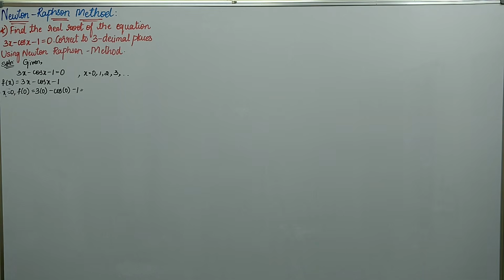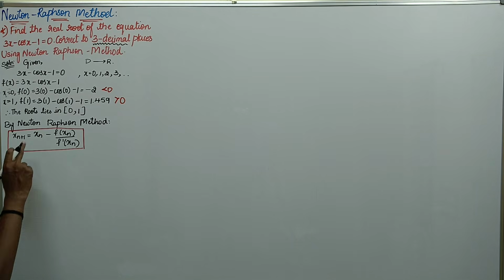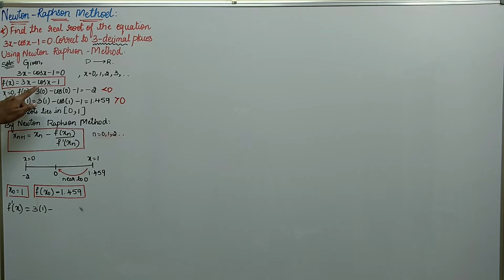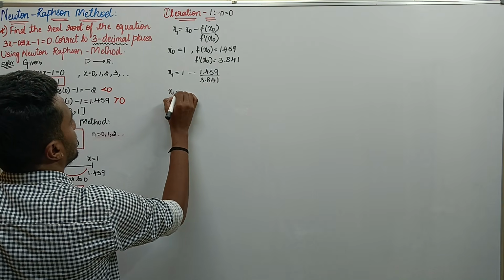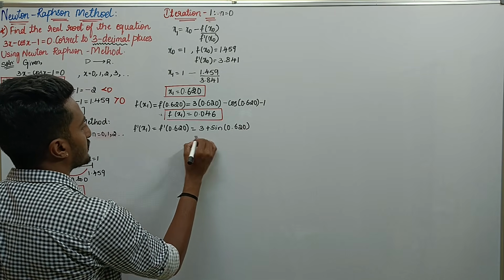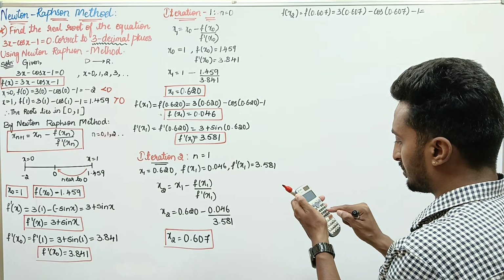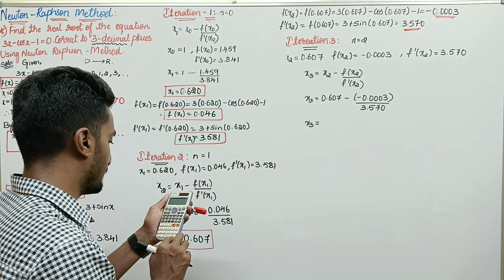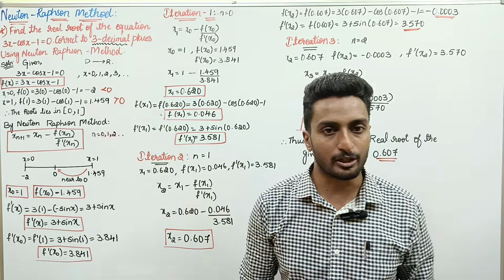Newton Raphson Method | 3x – cos x – 1 = 0 | VTU Engineering Maths | SK Academy of Mathematics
🔴 Newton Raphson Method | Step-by-Step Solved Problem
Equation: 3x – cos x – 1 = 0
Find the real root correct to three decimal places.

📌 Important for:
✔ VTU Engineering Mathematics M1 / M2
✔ B.Tech / B.E 1st Year
✔ CSIR NET, K-SET, GATE
✔ All Indian university exams (VTU, RTU, AKTU, JNTU, etc.)

🎯 In this video:
- Newton Raphson iterative formula
- Choosing initial approximation (x₀)
- f(x) and f'(x) calculation
- Iteration table with 3‑decimal accuracy
- Final root verification

📚 Formula used:
x_{n+1} = x_n – f(x_n) / f'(x_n)
where f(x) = 3x – cos x – 1
and f'(x) = 3 + sin x

✅ VTU Engineering Maths solved questions
✅ Numerical Methods (Newton Raphson, Regula Falsi, Bisection, Secant)
✅ Calculus, Linear Algebra, ODE, Probability
✅ Exam tricks & 2026 paper patterns

Hashtags (trending + VTU + 2026 ready)

Top 10 most searched hashtags for this problem (VTU Engg Maths 2026)

1.
2.
3.
4.
5.
6.
7.
8.
9.
10.